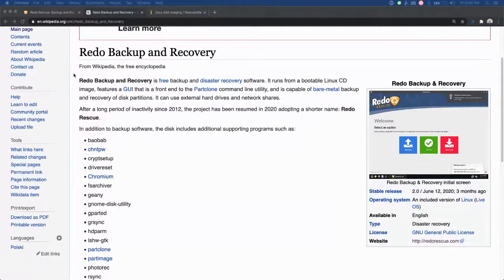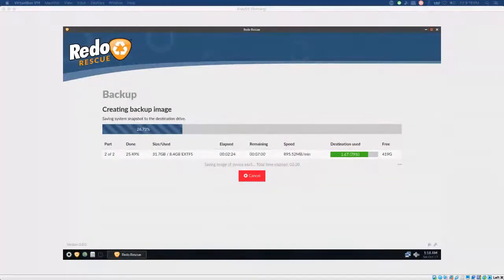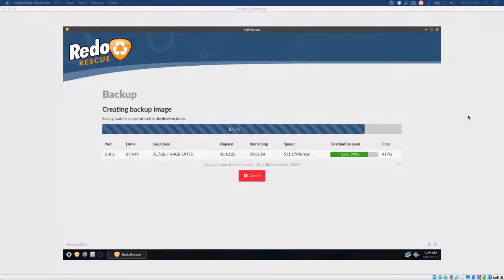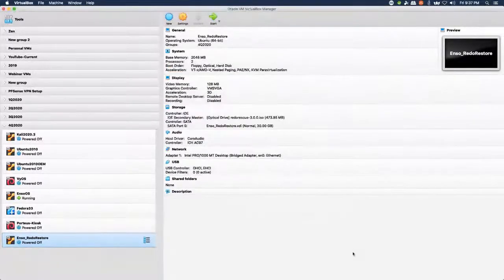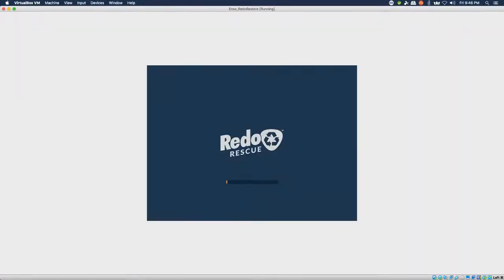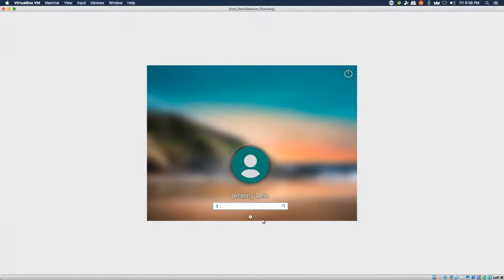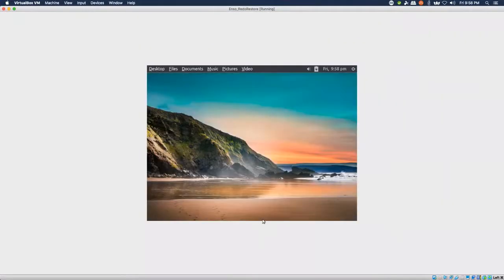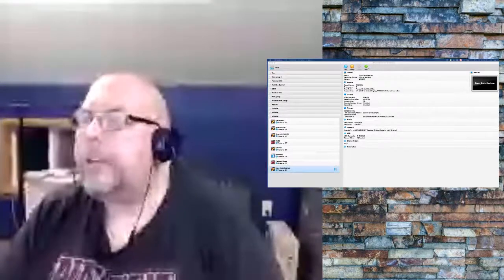Rescuezilla 2.0 vs Redo Rescue 3.0 | Practical IT with Jeremy Leik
Tonight I'm doing a relatively unplanned live stream to compare Rescuezilla 2.0 vs Redo Rescue 3.0.